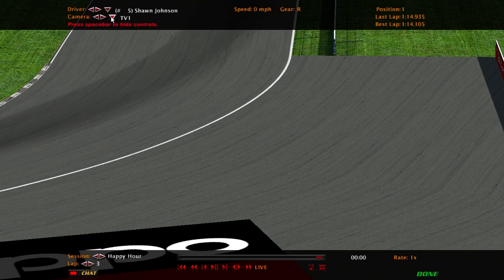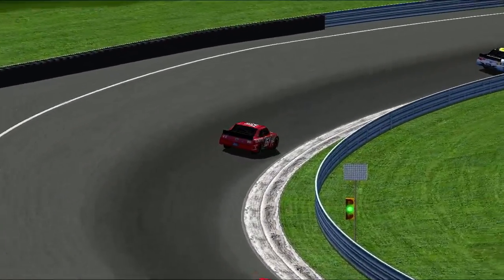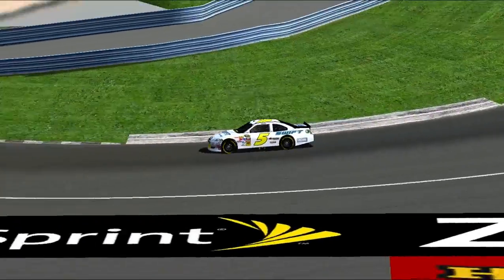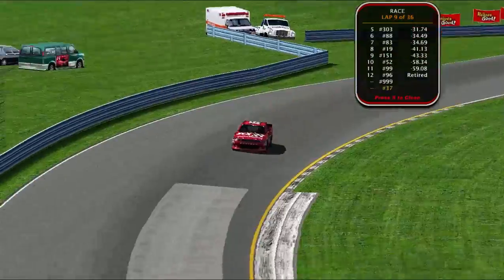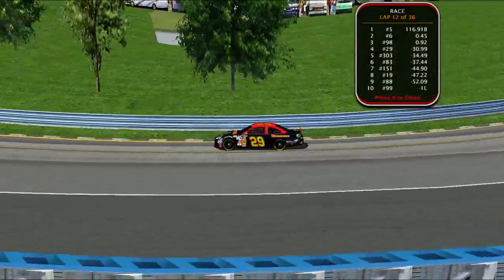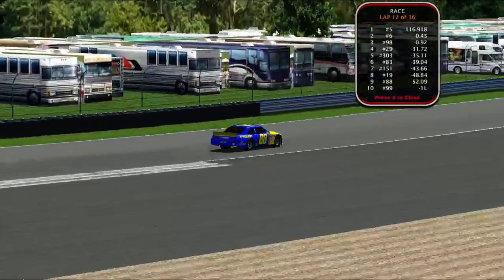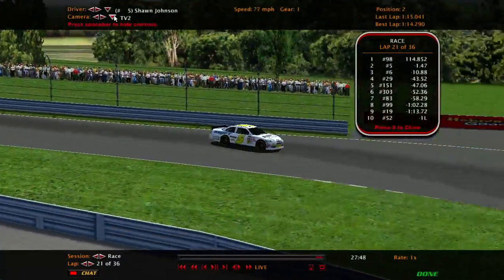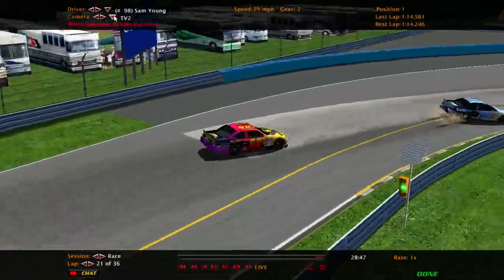FSB Racing, Pro Cup Race 6, Watkins Glen